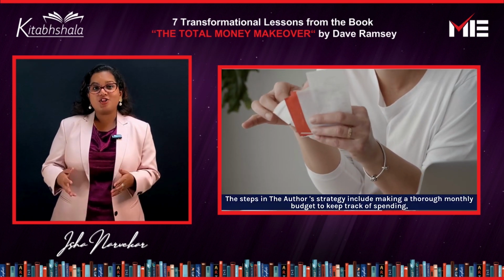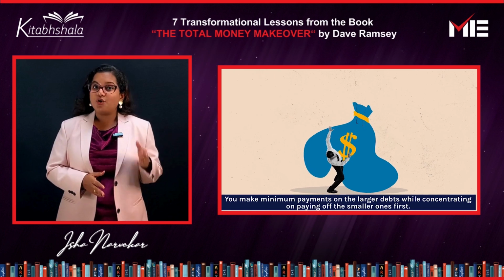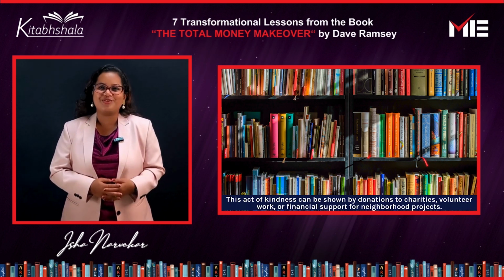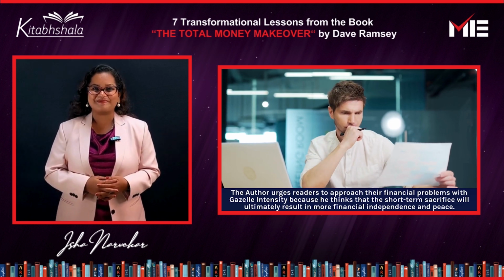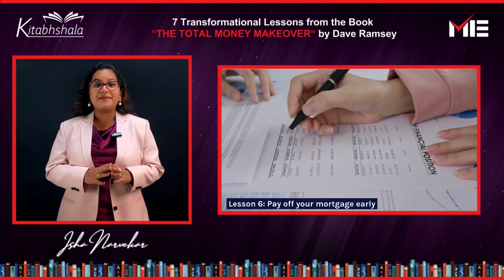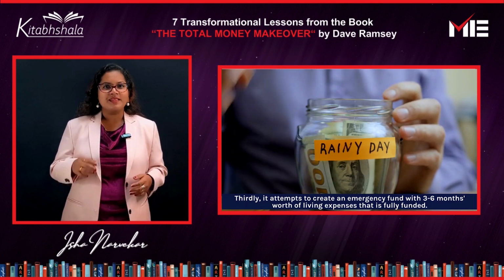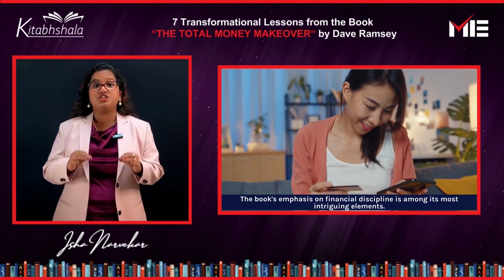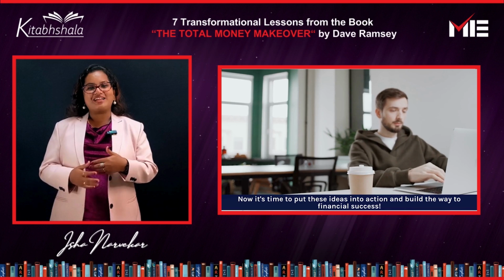The Total Money Makeover | Author : Dave Ramsey | 7 Lessons by Isha Narvekar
Hello Folks,

In this video, we'll unravel the core concepts of the book, emphasizing practical strategies, real-life success stories, and actionable takeaways that can empower you to experience a total money makeover in your own life. Authored by personal finance guru Dave Ramsey, "The Total Money Makeover" lays out a step-by-step plan to guide individuals and families toward financial peace.

🧠 What You'll Learn:

📍Pay off debts using the debt snowball method
📍Build wealth and give generously
📍Gazelle Intensity
📍Cash Envelopes
📍Protect your wealth
📍Pay off your mortgage early
📍The Baby Steps

Kitabhshla is a series crafted for talented and ambitious individuals keen on boosting their wisdom and knowledge portfolio. If diving into books feels like a challenge, you're in the right place.

We have break down the 7 key lessons from various books in under 7 minutes.